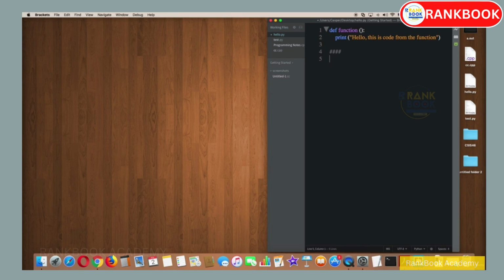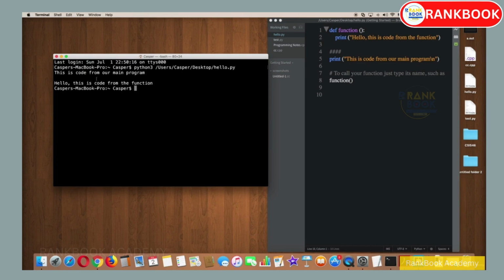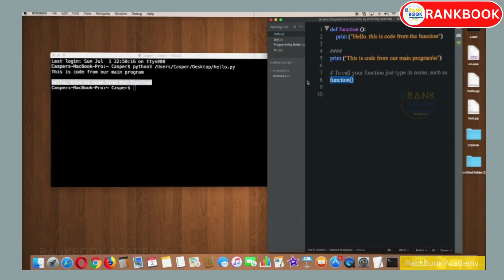Functions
Python Program